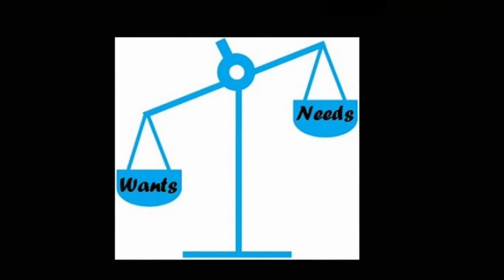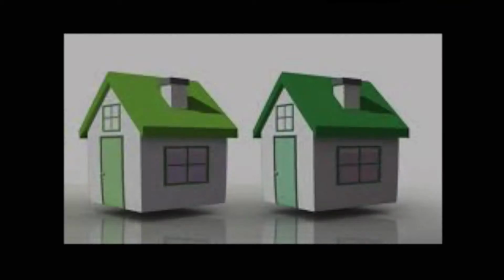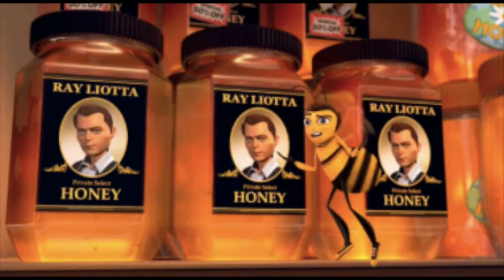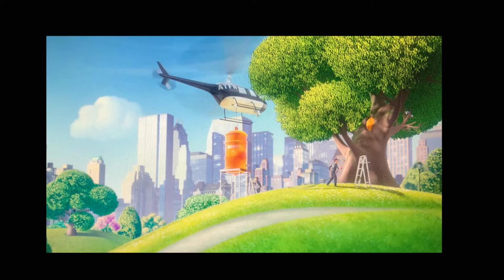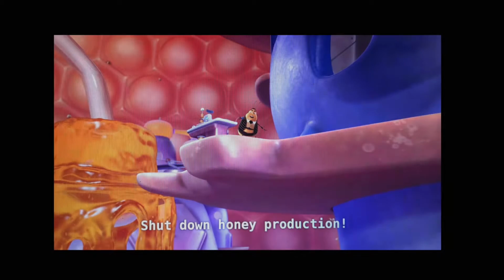Econ Movie Project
Smith, Simon J. and Steve Hickner, directors. Bee Movie. Netflix, Paramount Pictures, 2007,